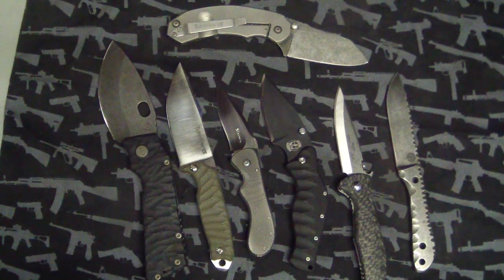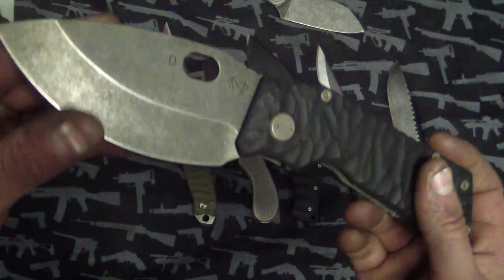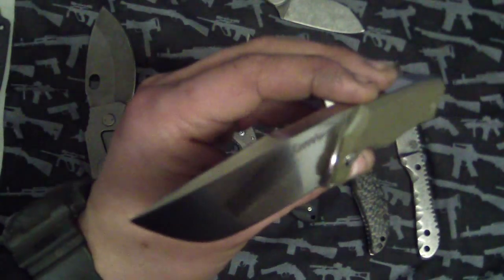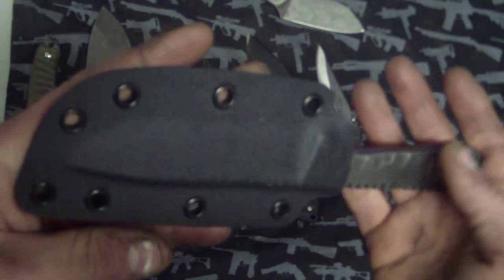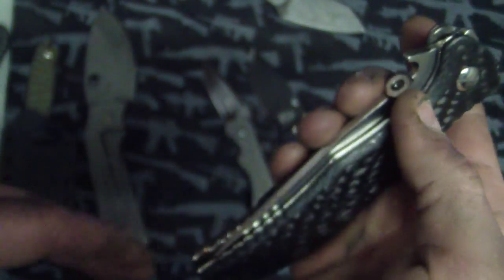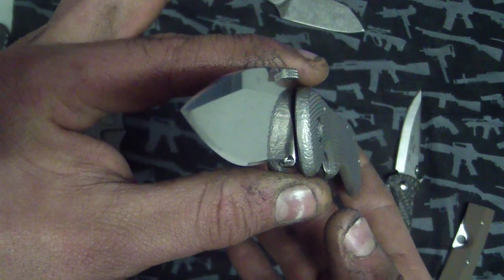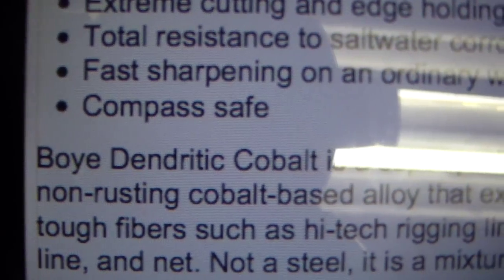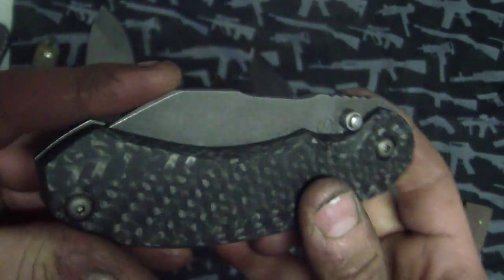Knife sale, Black Site info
sebostrip in the background